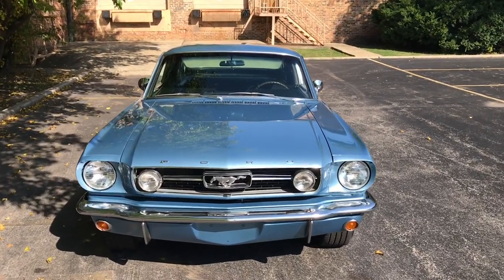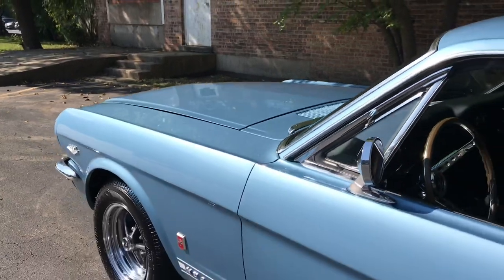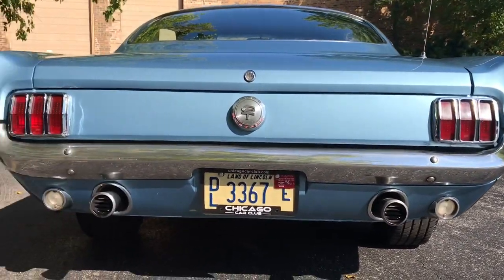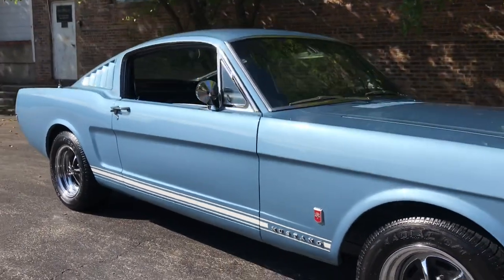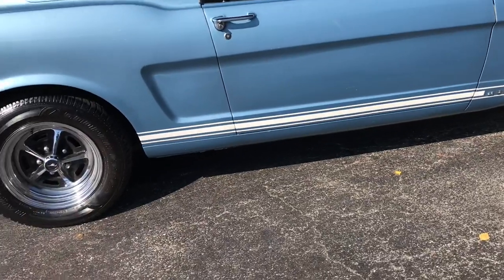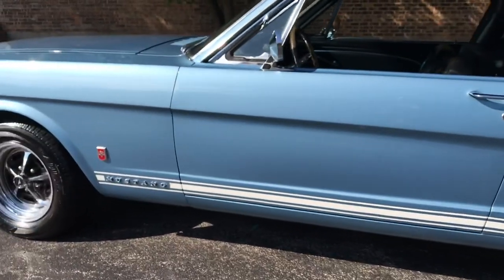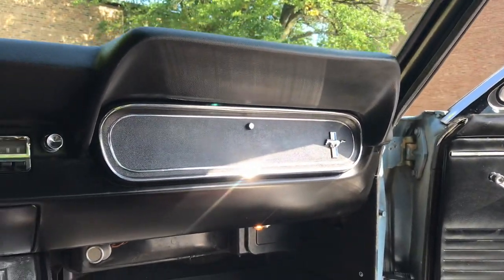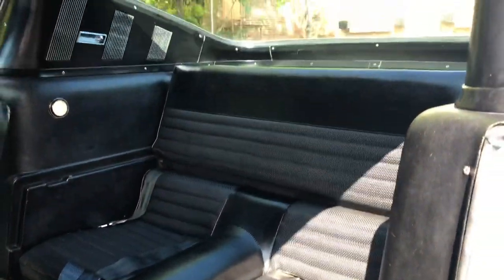[SOLD] 1966 Ford Mustang GT Fastback For Sale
1966 Ford Mustang GT Fastback

Well-Serviced, Well-Documented
Originally an A-Code 289ci GT

VIN:  6F09A234857

Color:  Silver Frost Metallic (4)
Trim:  Black Crinkle Vinyl and Black Rosette Vinyl (26)
District Sales Office:  Seattle (74)

This beautiful ‘66 Fastback has spent just about its entire life on the west coast.  Delivered new to Seattle, the car was under long-term ownership in Bellevue, Washington, before being sold in 2002 to a gentleman in Santa Barbara, CA, where it remained until recently.  As it sits, this is a very clean, phenomenally well-sorted, and well-documented example of what is arguably the best-looking iteration of Mustang.

Exterior:
-  Please see the video along with the listing, as the car is shown in detail.  Blemishes are shown close-up and in direct sunlight.
-  Light blue metallic looks absolutely fantastic.  Suits the car very well, and was clearly done to a high standard.  Blemishes are very limited, and include a few chips on the passenger door, as well as a couple tiny, tiny bubbles under the paint towards the rear of the car.
-  Glass and light lenses are all clear and crack-free.
-  Wheels are excellent, with no curb rash, damage, or oxidation.  Tires are in great shape at all four corners as well.
-  Chrome is excellent throughout.  No damage, no oxidation.

Interior:
- Again, please defer to the photos and video.  Black vinyl interior is in fantastic shape.  No cracks in the dash pad, very little for signs of age throughout.  Seats in both front and rear are free of any burst seams, scuffs, or discoloring, and the rear seat does fold down to make way for a respectable amount of cargo space.
-  Rally gauges are a great look, and the gauges do not show much of any oxidation or aging.  Odometer is functional and accurate and reads 88,400 miles.  This is correct chassis mileage; the car runs a non-original 302ci V8, built and installed in 1993, with only about 20,000 miles on it.  The transmission was rebuilt a few years prior to the engine, and only has about 30,000 miles since.
-  Radio is functional, as is the fan/heat.  No air conditioning.
-  Black carpeting is in nice shape throughout, and the car will also come with a correct set of black rubber Mustang-branded floormats for front and rear.

Under the Hood / Underbody:
-  Originally an A-code 289, that engine was abandoned in 1987 in favor of a 302, which was then replaced with another, fully-rebuilt, 302 in 1993.
-  The car runs and drive extremely well.  Fly in and drive home without a second thought.  It fires right up, idles steady and cool, sounds fantastic, pulls hard through the gears, shifts smoothly, and brakes straight and effectively.  The car feels very tight, well-put-together, and confidence-inspiring.  It’s geared for highway use, with a 3.15 rear end.  Going back and forth between third and fourth gear at speed is right where this car is right at home.  Not great in the city, but sensational once you’re above say 30mph.  Quite possibly the most well-sorted Mustang we’ve ever driven, and there’s been many.
-  Please take a look through the underbody photos, as it’s documented in detail.  Underbody is fantastic.  No rust, leaks, or damage.  This car has lived in dry areas, been garage-kept and babied and it shows.  The underbody was professionally cleaned and undercoated in 2005, and has held up very well.
-  This car is turn-key.  A ready driver.  Absolutely no tendencies of concern.